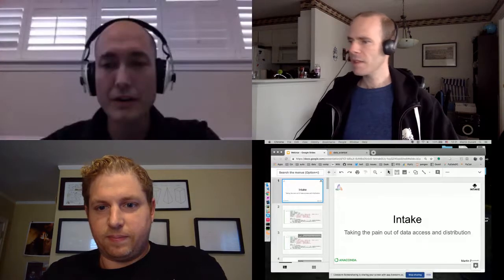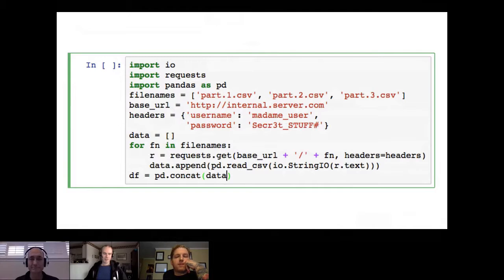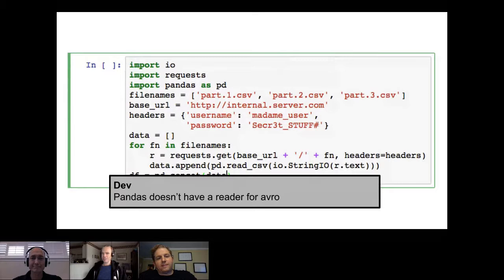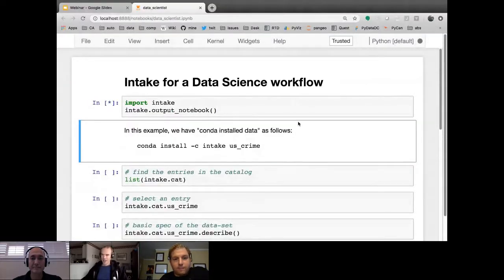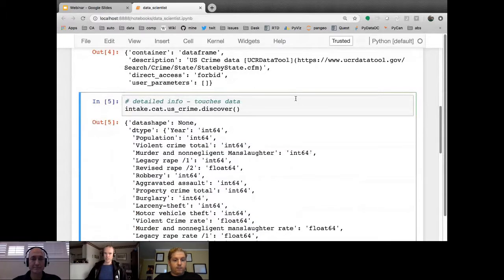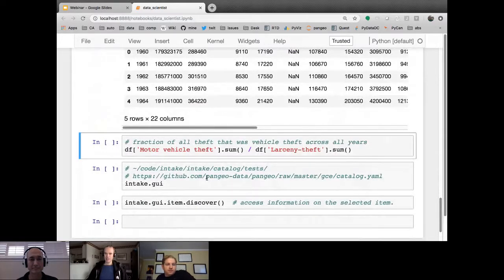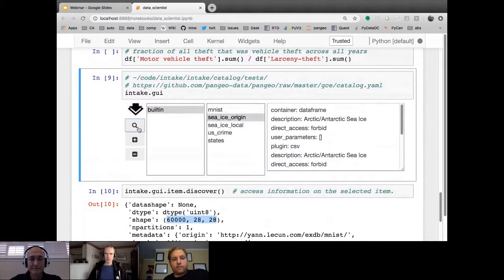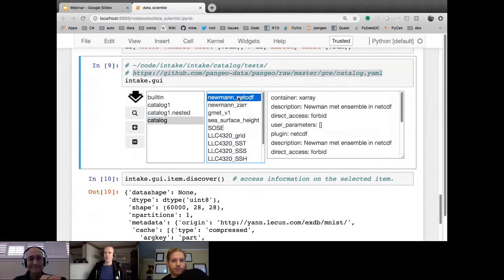Episode 6: Intake - Open Source Directions hosted by Quansight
Intake is a lightweight package for finding, investigating, loading and disseminating data. It will appeal to different groups for some of the reasons below, but is useful for all and acts as a common platform that everyone can use to smooth the progression of data from developers and providers to users.